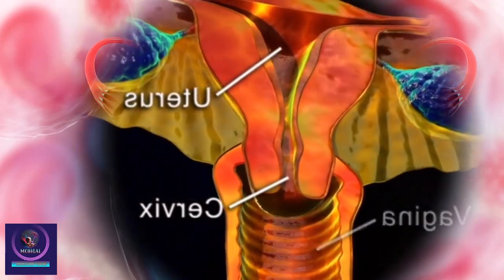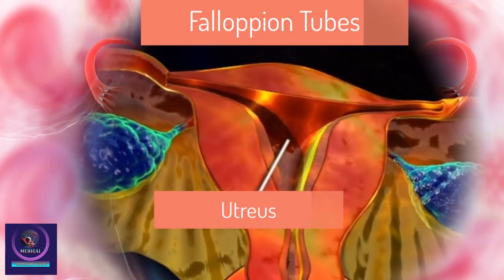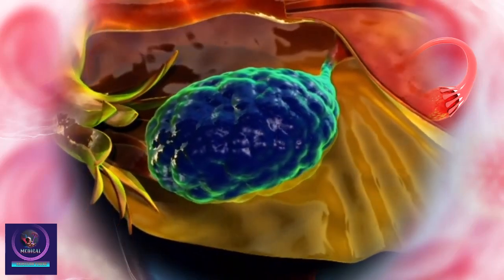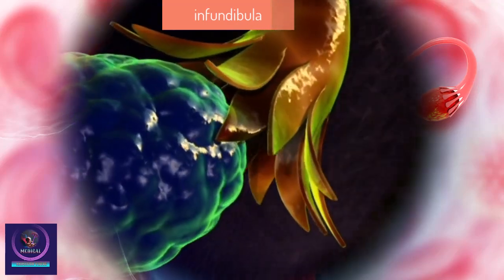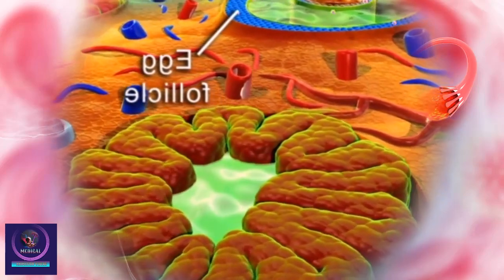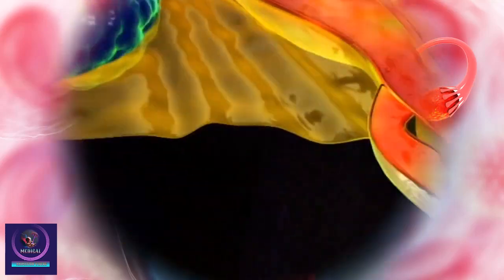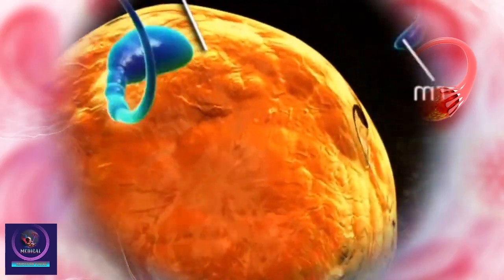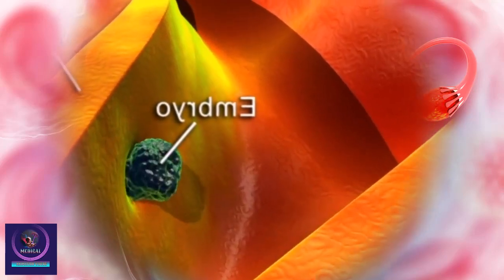Female Reproductive System - From Ovulation To Fertilization Process |Medical Animation Videos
The female reproductive system plays a crucial role in the journey from ovulation to fetus development. This process begins with ovulation, where an egg is released from the ovary and travels down the fallopian tube. If fertilization occurs, the fertilized egg implants in the uterine lining, where it starts growing into an embryo. Over weeks, this embryo develops into a fetus, supported by the placenta, which supplies nutrients and oxygen. This remarkable transformation from a single cell to a complex human life highlights the intricate biological processes within the female reproductive system.

Inside the animation video:

Chapters:
00:00 Female Reproductive System
00:20 Vagina
00:30 Uterus
00:45 Fallopian Tubes
00:48 Ovaries
01:43 Ovulation
01:54 Fertilization
02:12 Embryo
02:19 Ovulation to Fertilization